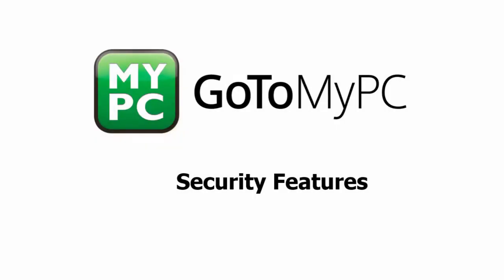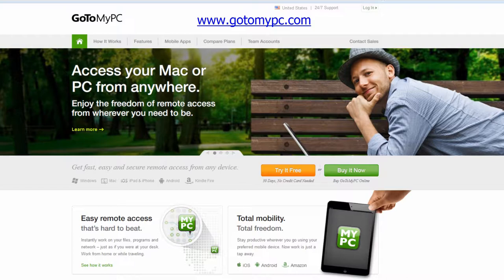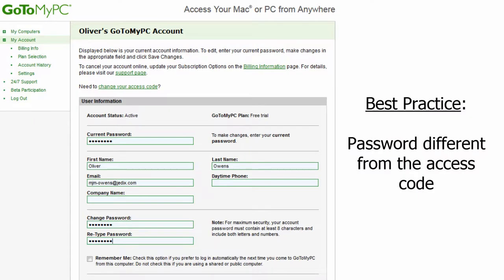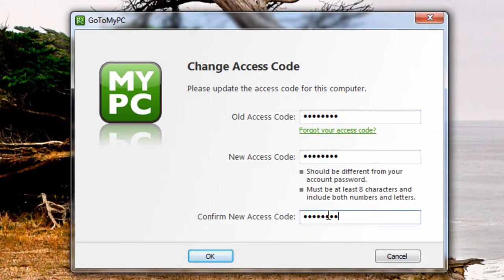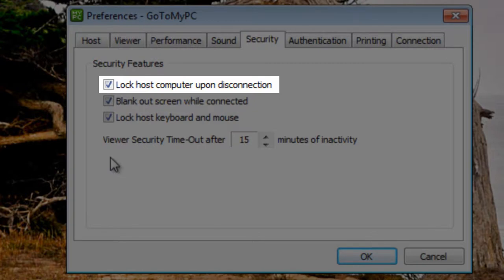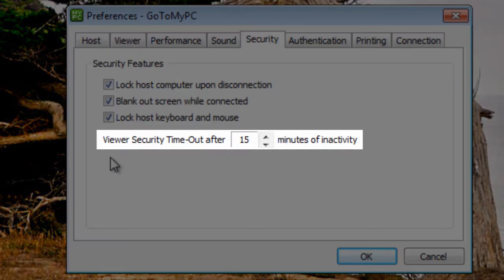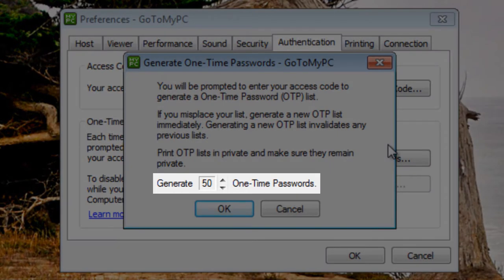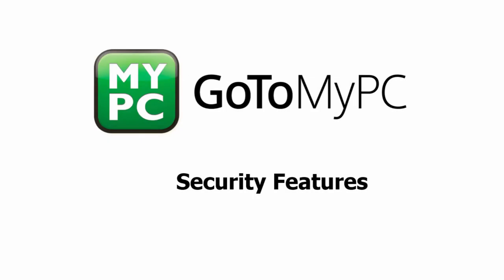GoToMyPC Security Features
Learn to set up and adjust GoToMyPC security features.